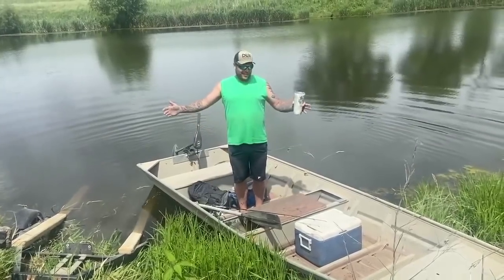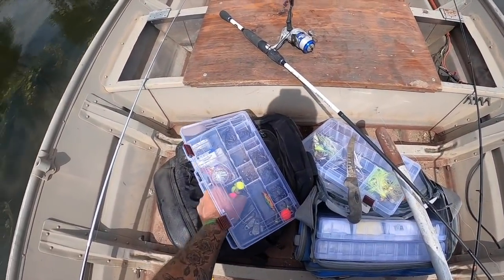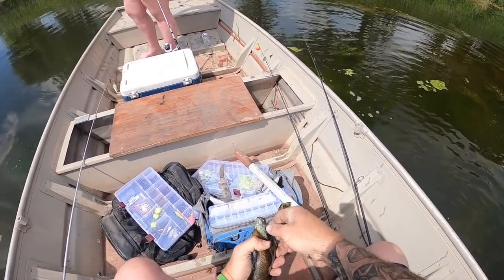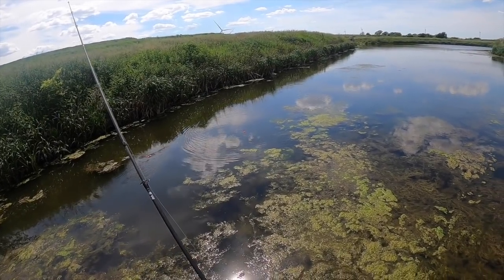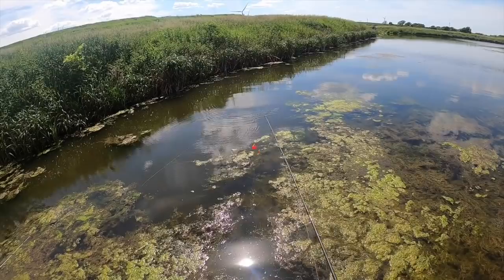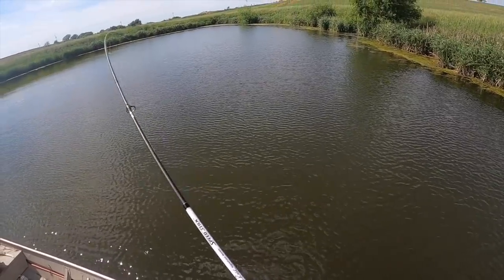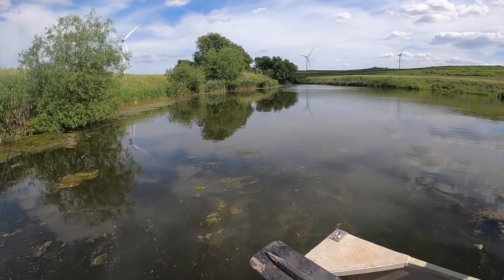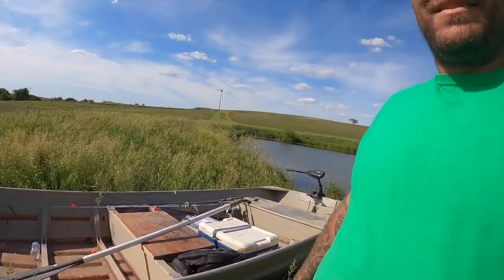I bought a boat ( what should we name it lol)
TAKING OUT THE FLAT BOTTOM BOAT I JUST BOUGHT!

Bruce k

MAILING ADDRESS
TRAPPER J